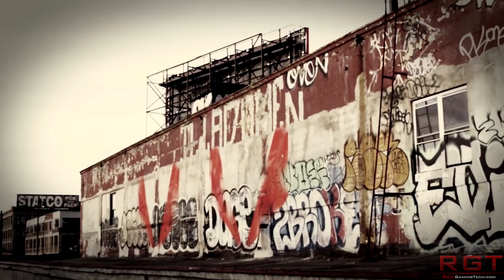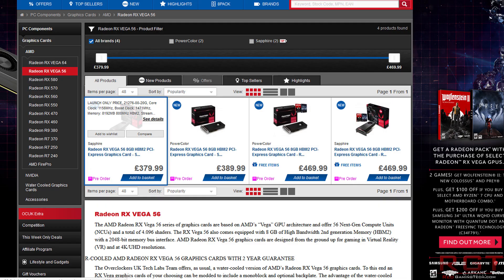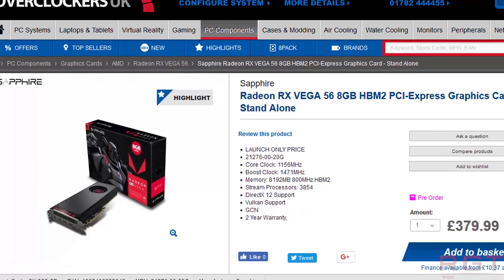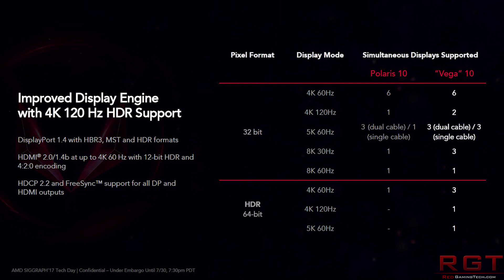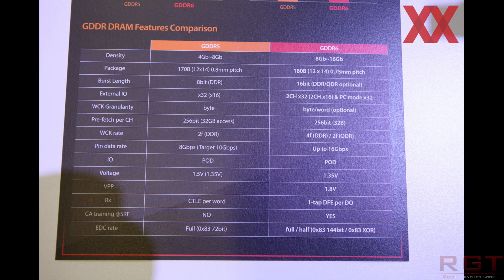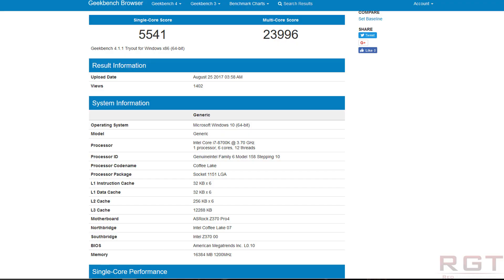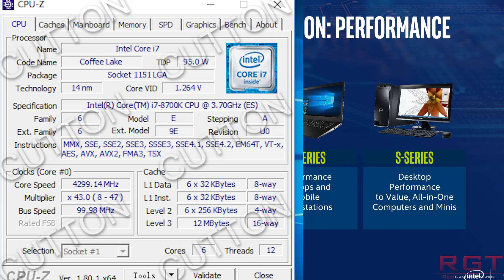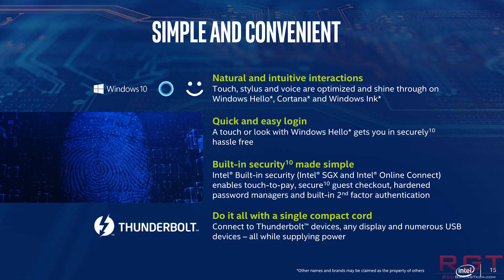AMD Launch RX Vega 56 & Prices Go Crazy | Intel I7-8700K GeekBench 4 Results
AMD's rx vega graphics cards have officially launched, and well - good luck buying them. Several vendors are already reporting stock has sold out (some within minutes), and worryingly stores are reporting these as launch only prices - which may mean we see similar price rises as the RX Vega 64 faced.

Though, in other news, because of GPU RAM price increase (because memory producers are allocating more stock towards servers, embedded solutions and whatever else), we could see graphics cards which are using GDDR memory bump up in price by up to 10 percent. In fact, it's being reported that Nvidia's Pascal lineup of cards, including the popular geforce gtx 1080, gtx 1070, gtx 10060 could see up heafty price hikes.

Intel's Coffee Lake 8700K geekbench 4 performance has leaked out, which shows the I7-8700K performance lower than that of the Kaby Lake based 4-core I7-7700K processor. So what's going on here - is it a case of Intel's new processor has slower performance in certain single thread tasks, or is it something different - such as the I7-8700K's boost being hampered by poorer cooling. Well, let's investigate shall we?